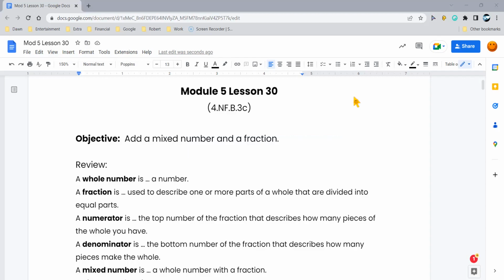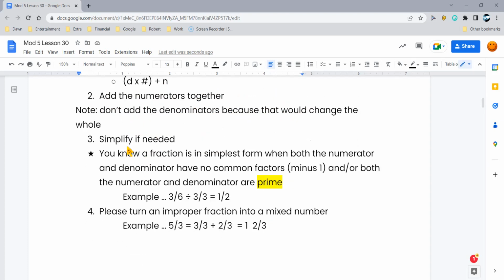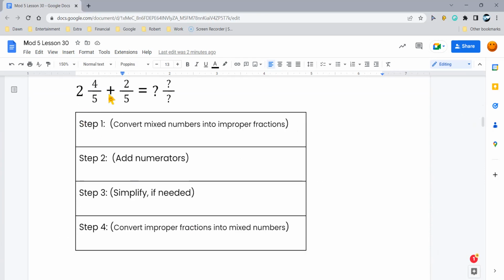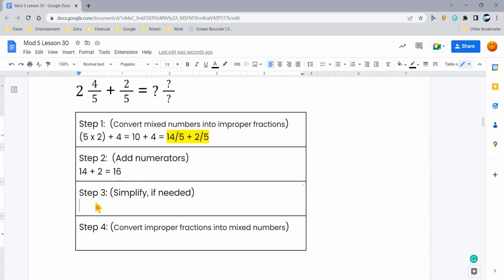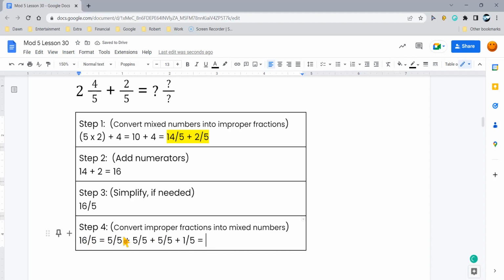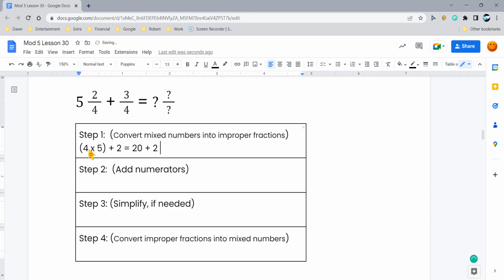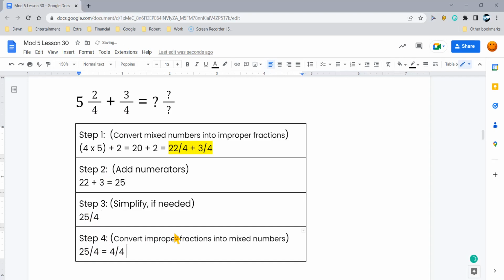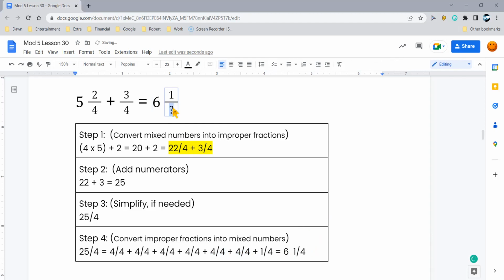Adding a Mixed Number to a Fraction ... EngageNY Mod 5 Lesson 30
Learning to add a mixed number and a fraction.